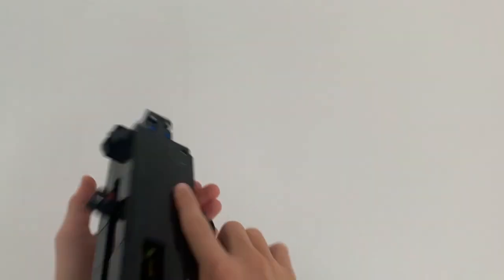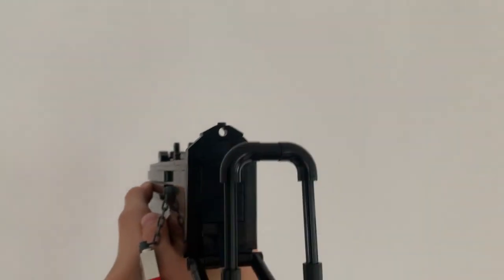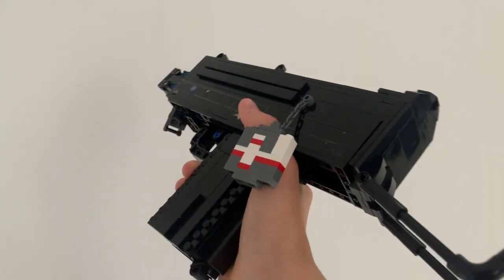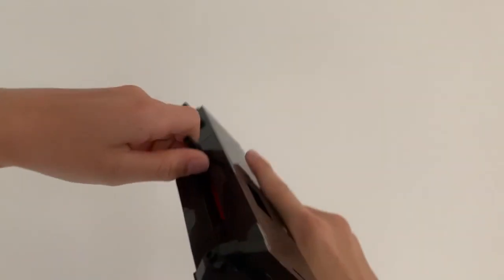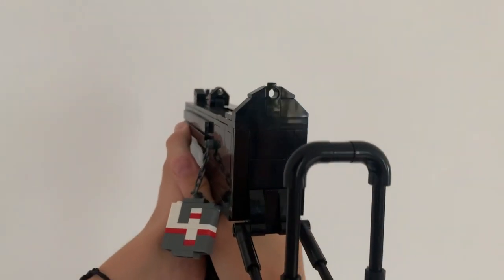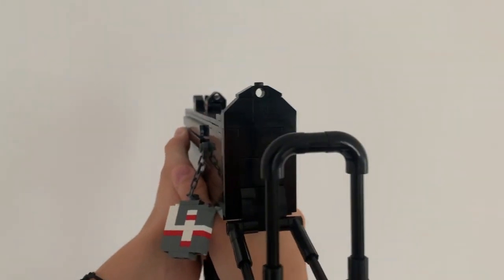LEGO mac 10 reload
DAILY VIDEOS!!!